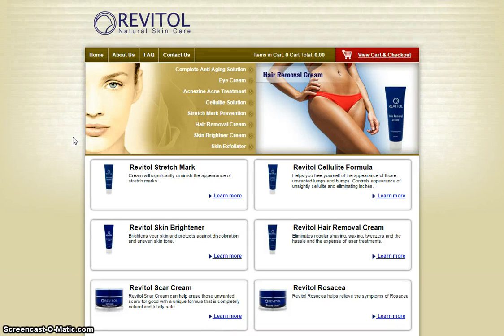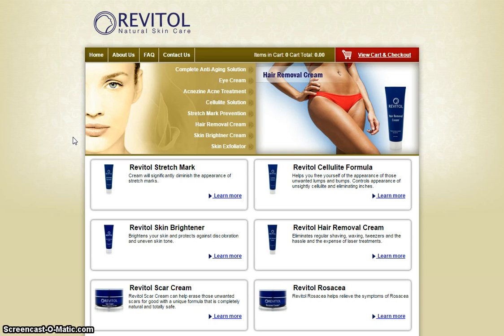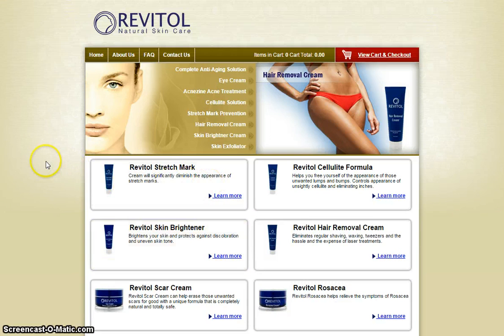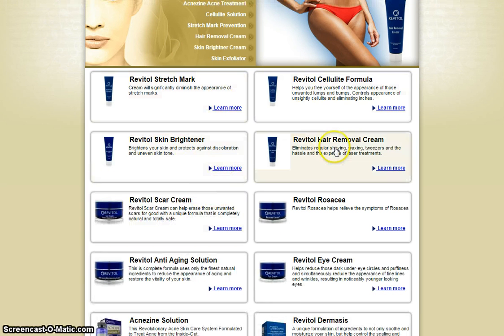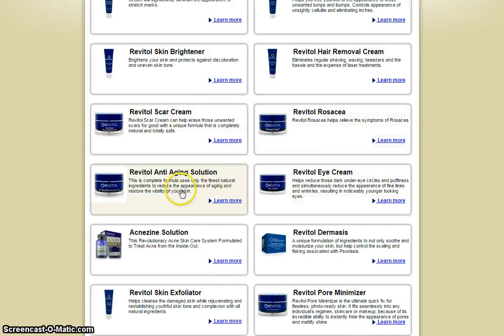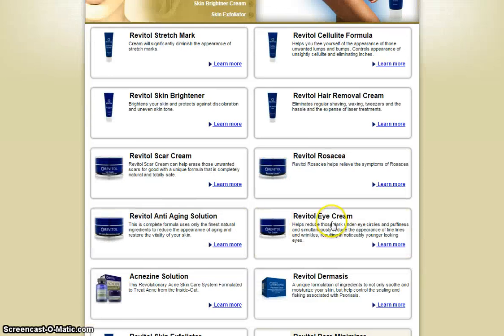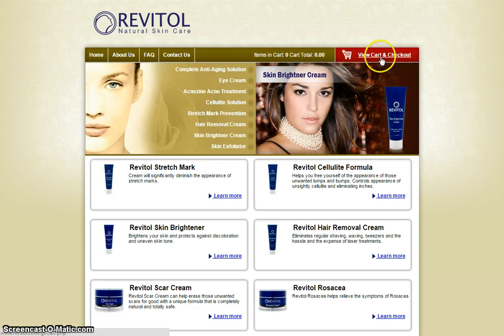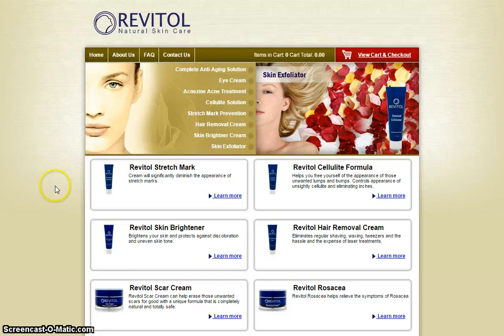Revitol Review - Scam or Legit?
Revitol PDF
Revitol Review
Revitol Book
Revitol
Is Revitol a Scam
Is Revitol Legit
Does Revitol Work
Revitol Download
Revitol Guide
Revitol Guide Review
Is Revitol Worth it
Revitol Program
Revitol Guide Book
Revitol Handbook
Revitol Checklist
Revitol E-book
Revitol Scar Cream
Revitol Scar Cream Price